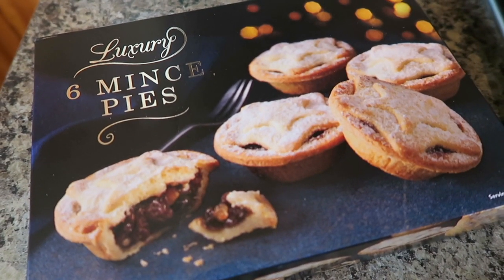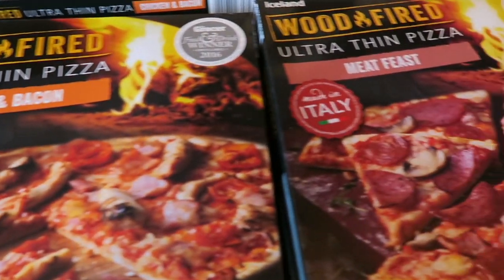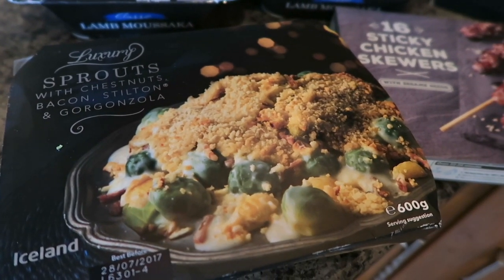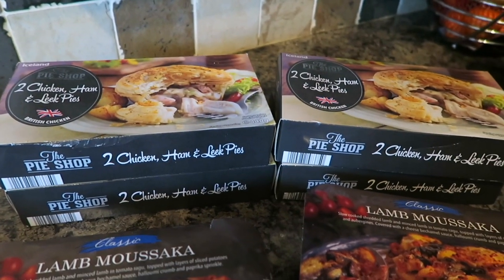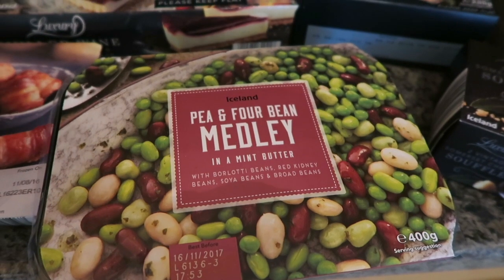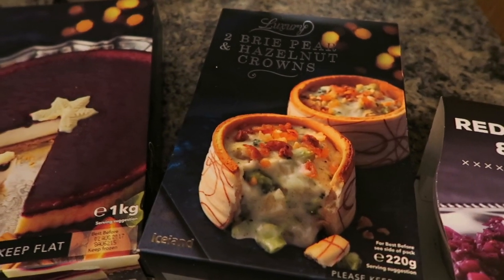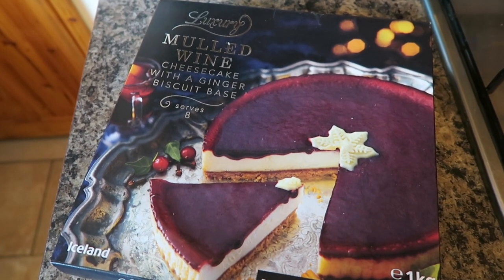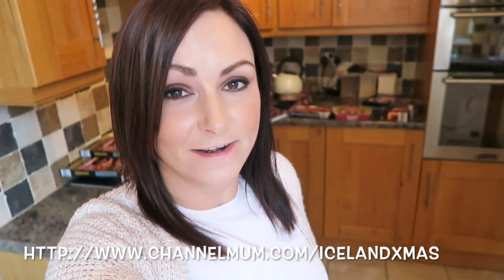CHRISTMAS GROCERY HAUL! AD | DAY 5 | VLOGMAS 2016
Hello everyne, i hope you're well and enjoying vlogmas so far!?
So its day 5 of vlogmas 2016 so here is a christmas grocery haul for you all!
Leanne xx
and you can check out the full Iceland range of yummy christmas food

GROCERY HAULS!